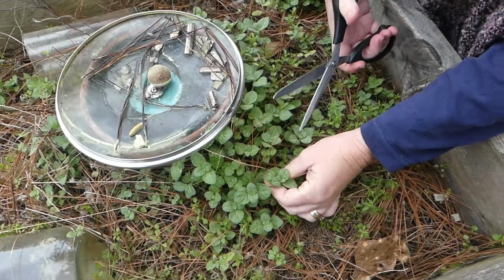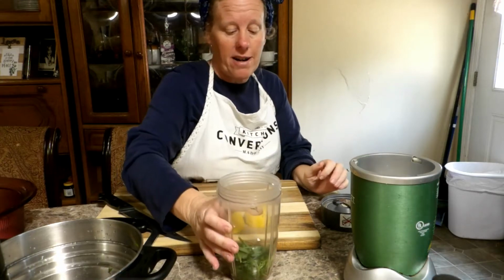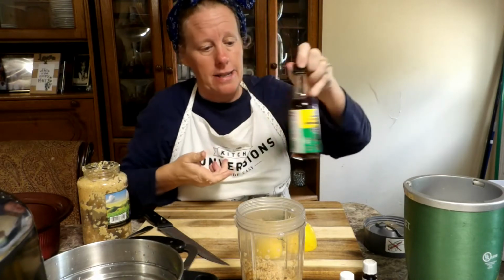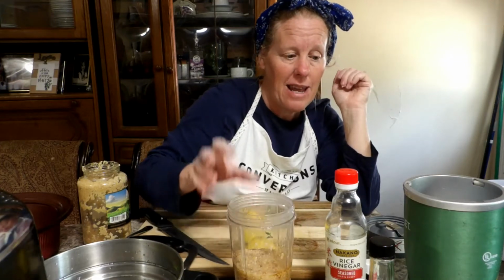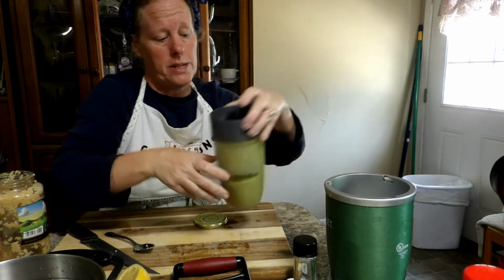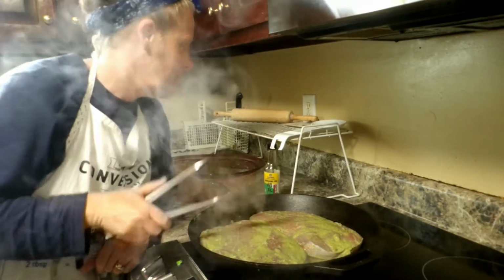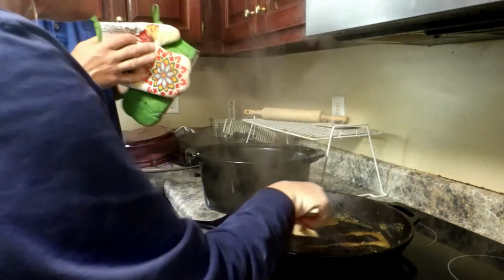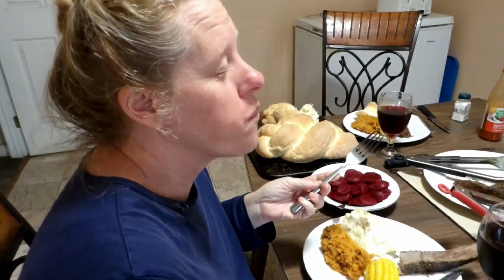Salsa Verde Roast Beef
Tobi made this Salsa Verde Roast Beef that was so yummy. You have to try this one!

Ingredients:
(Matts Salsa Verde)
- 2 cups parsley
- 1/4 cup thyme
- 1/2 cup rosemary
- 1 cup chives
- 5 cloves garlic
- 2 tbsp capers
- Zest of one lemon
- Juice of one lemon or to taste
- 1 tbsp fish sauce or to taste

Directions:
- Blend all ingredients in food processor
- Marinade chuck roast over night with generous salsa verde all over.
- Smoke at 225°F until internal temp reaches 95°F and then bake off in a 500°F oven until internal temp reaches about 120°-125°F and nice hard crust forms.

Directions:
- Mix ingredients together